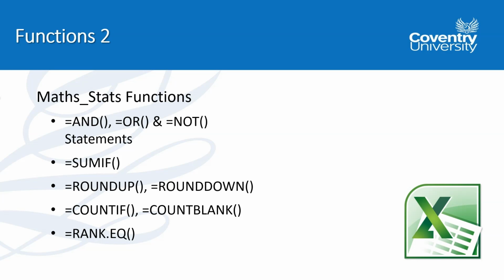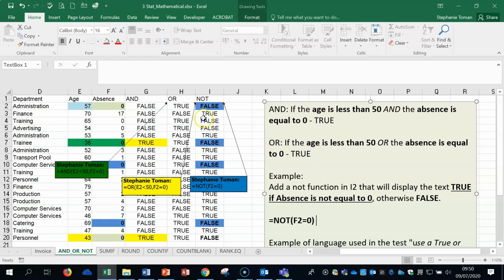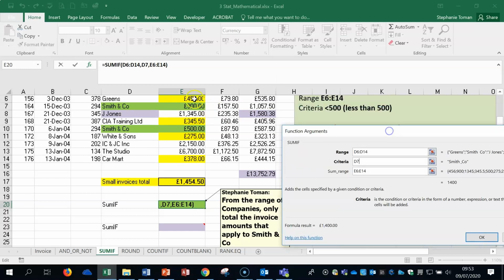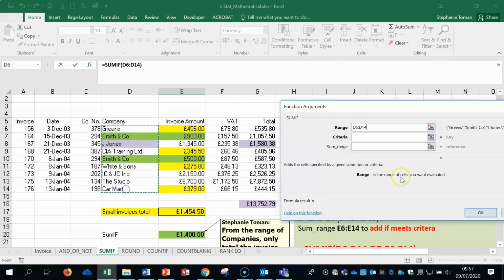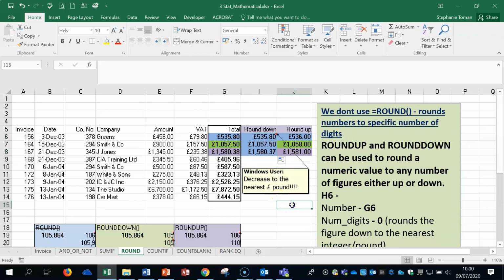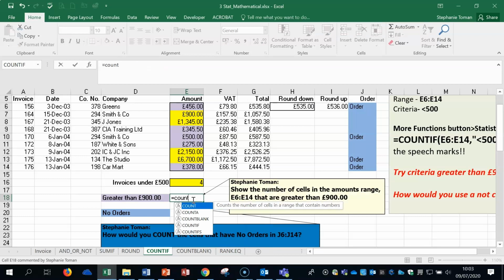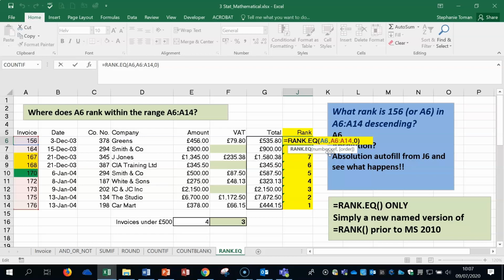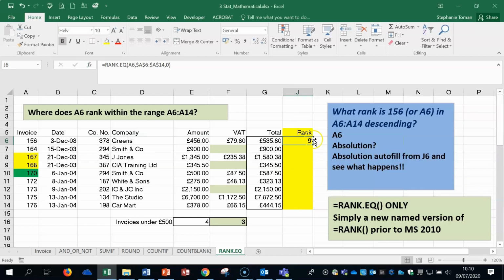13. Functions 2 Maths & Stats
Function 2 covers day-to-day functions, such as, =AND(), =OR(), =NOT(), =ROUNDUP(), =ROUNDDOWN(), =SUMIF(), =COUNTIF(), =COUNTBANK() and =RANK.EQ.

This is a series of videos are for those who familiar with using Excel and want to pick up more skills. The videos are free to the public; however, you must sign in with your Coventry University email to access the Resources: Demonstration and Practice resources.